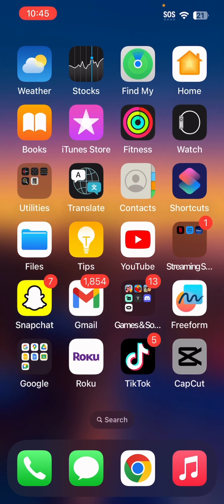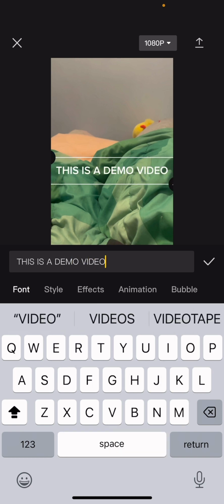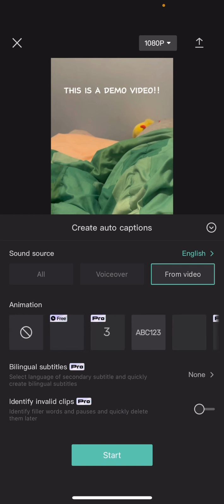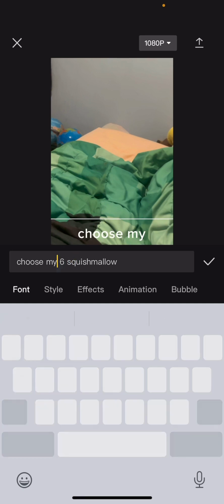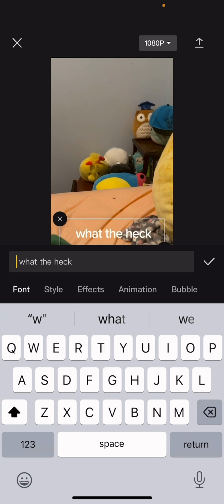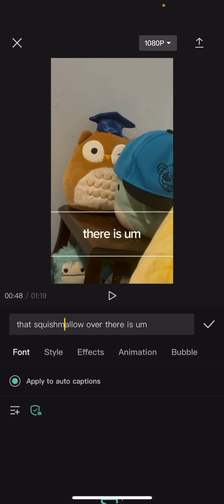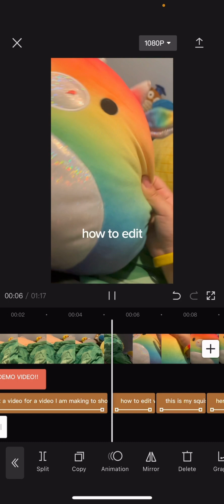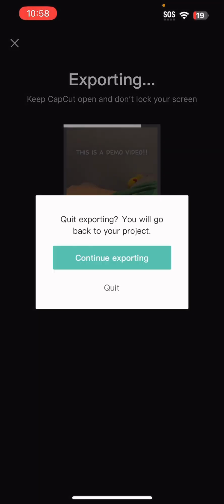How To Edit with Cap Cut! | FREE EDITOR!!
in this video, i'll show you how to edit really good with an editor, called Cap Cut!
an editor made by TikTok,. this editor has so many features to play around with to make a stunning video! You could make a BTS song complation with CapCut if you wanted to!